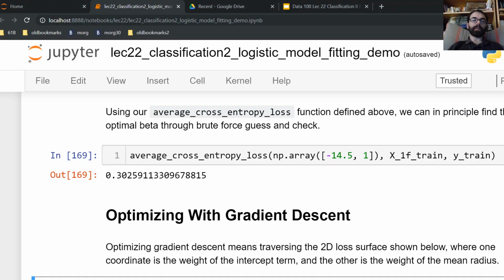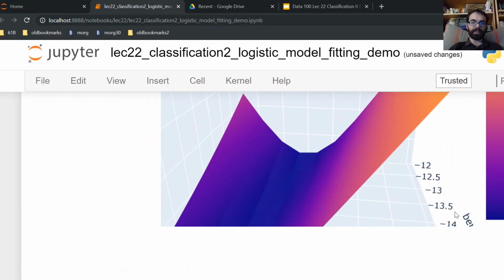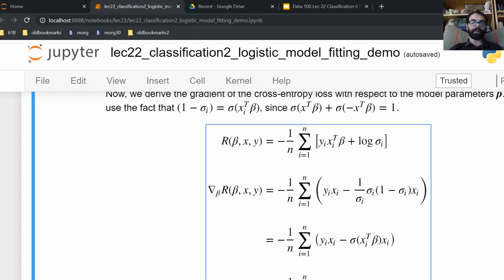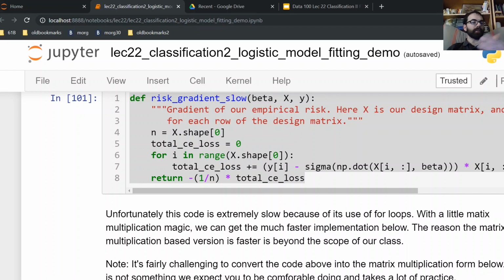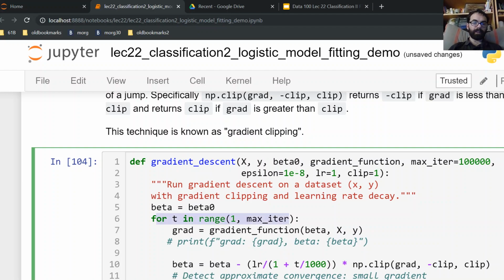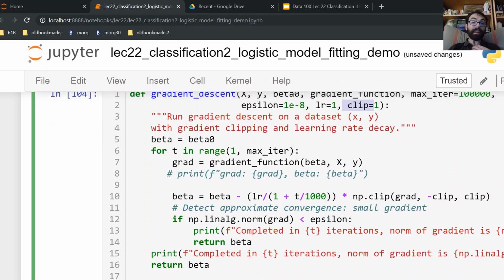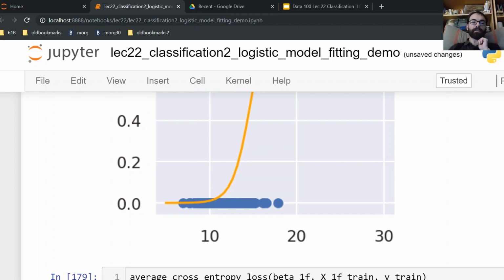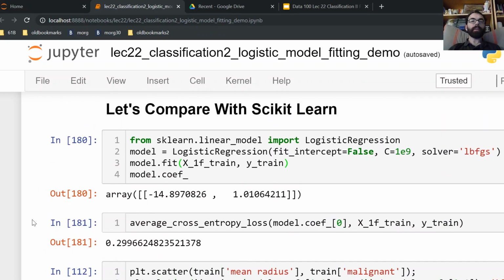DS100 Fall19 Lecture 22 Demo Video 2